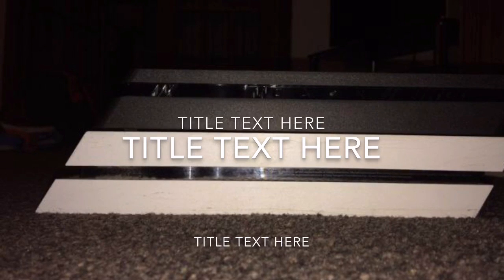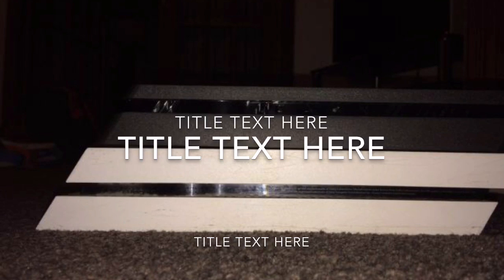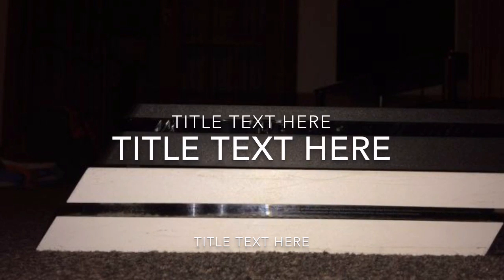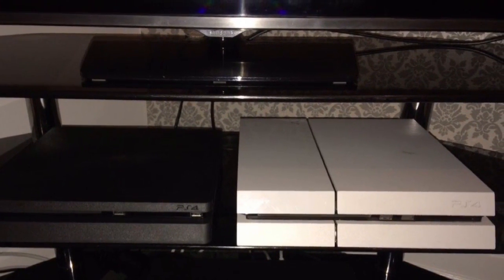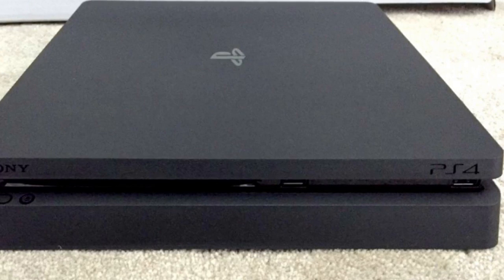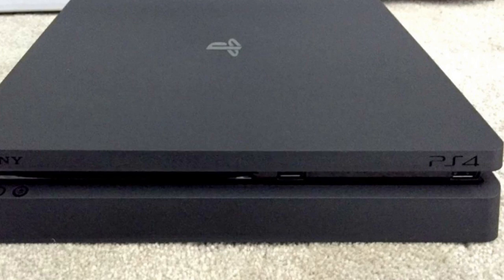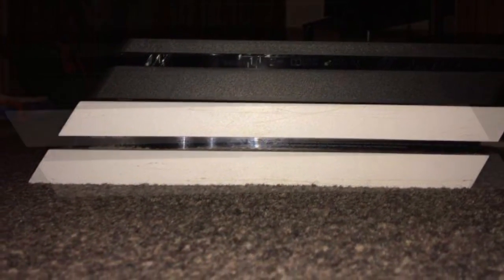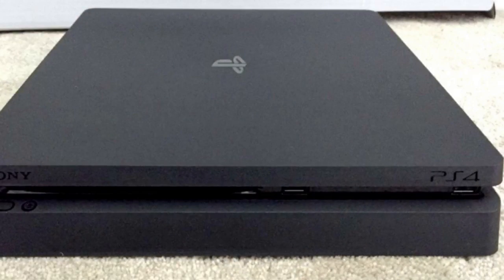PS4 Slim Leaked Images Rumor Release Date September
PS4 Slim PlayStation 4 Slim September Rumor to be TRUE Revealed Will we see a PS4 Slim Release date 2016 or 2017? PlayStation News Daily with MonkeyFlop

Family Friendly